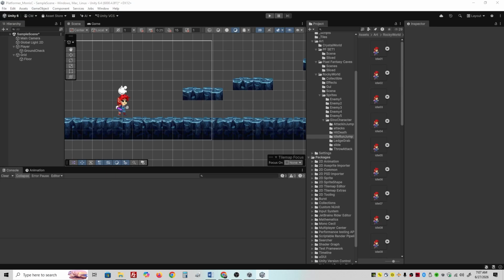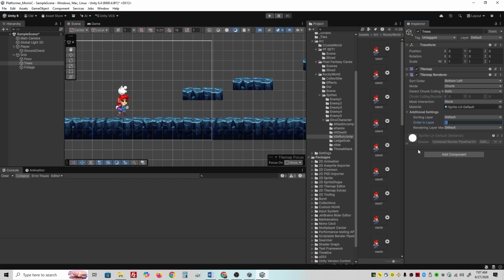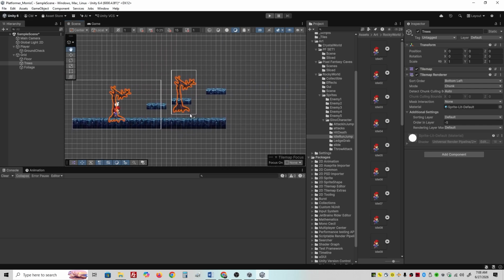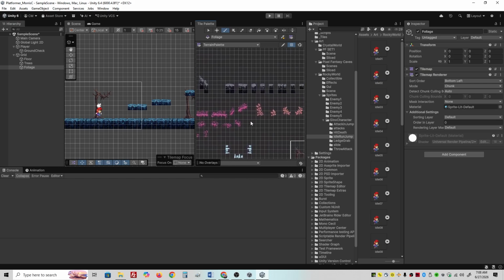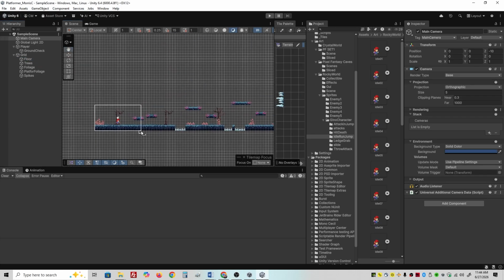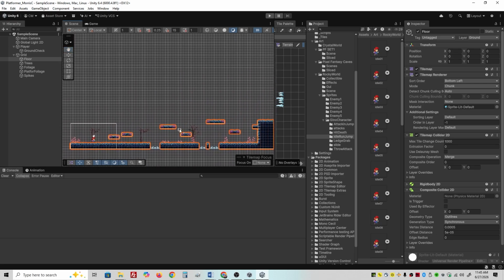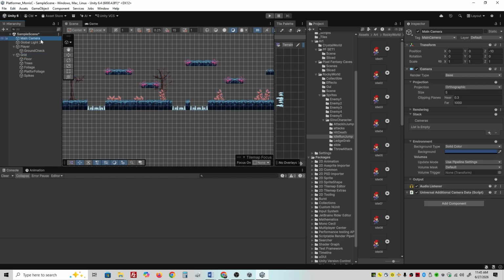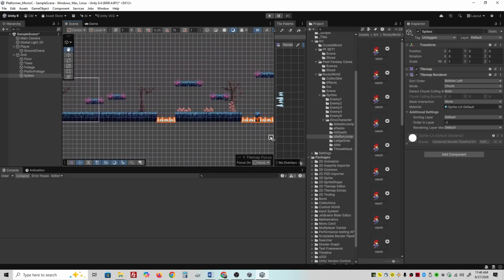2D Platformer in Unity: Tile Map Assistance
A little voice over video explaining quickly how to add more tilemaps for decorative elements like foliage and a timelapse chunk showing the creation of level 1.